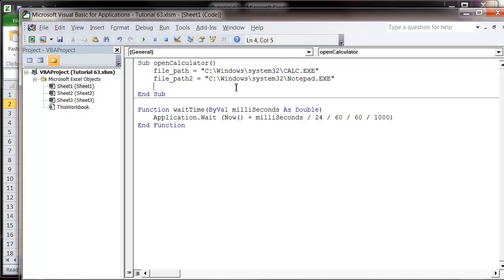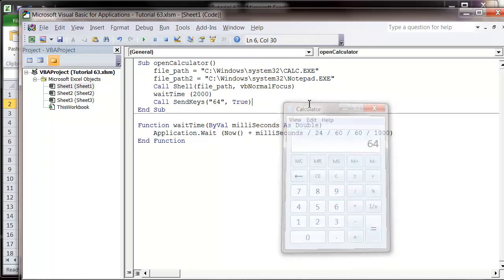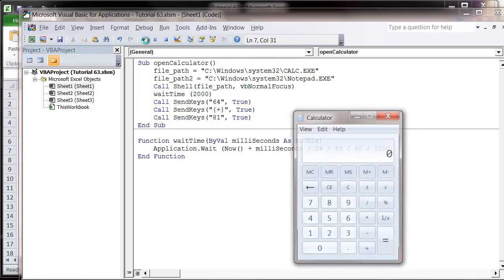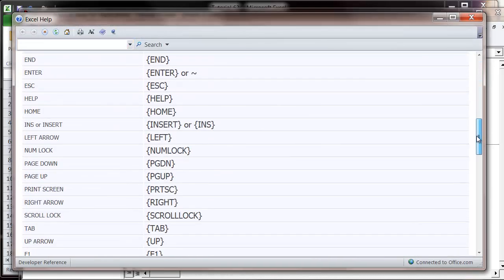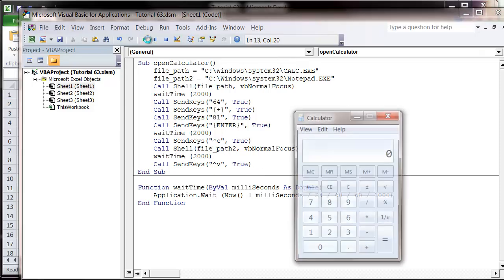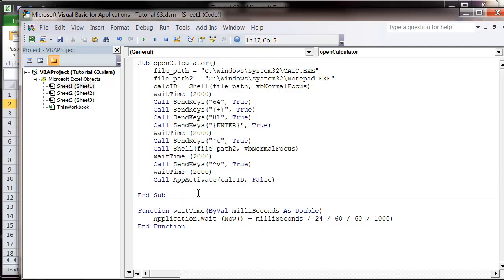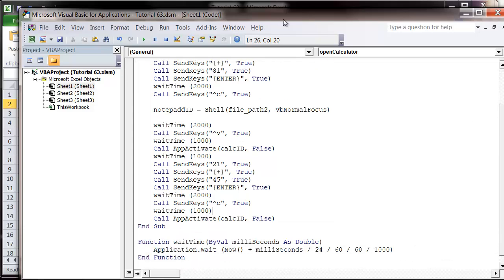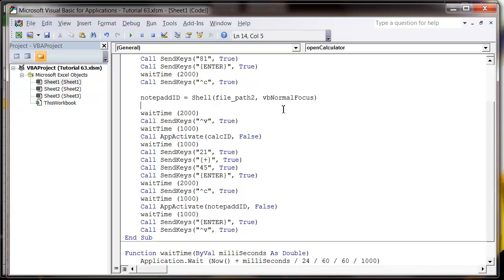Excel 2010 VBA Tutorial 64 - Sendkeys